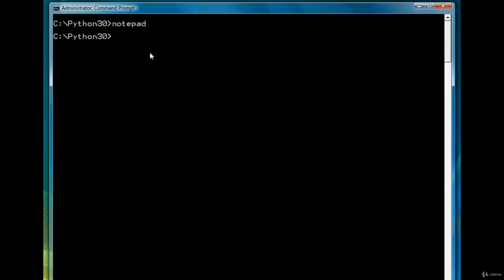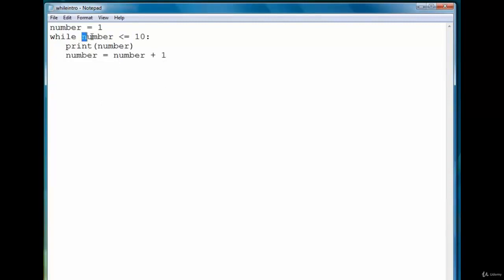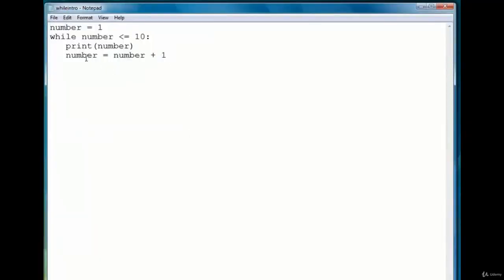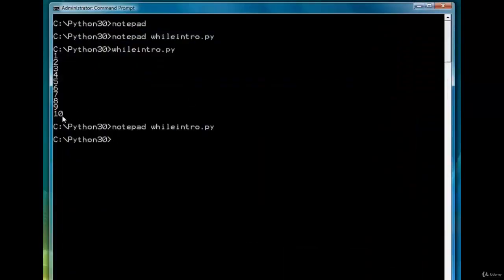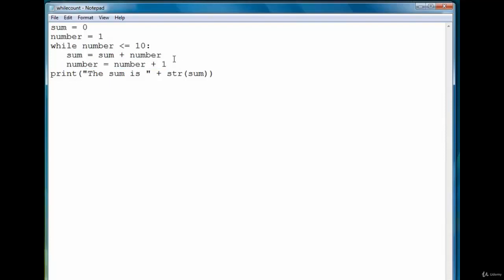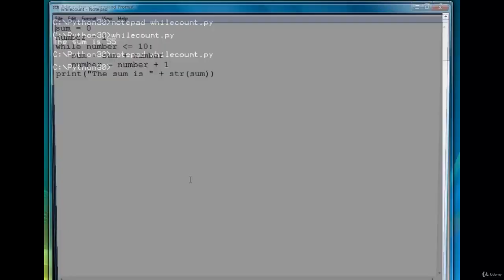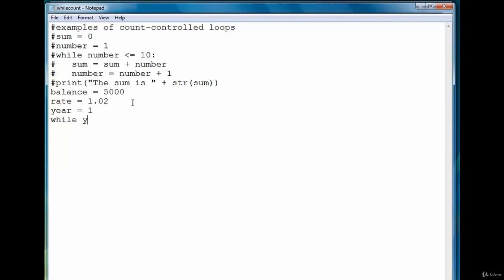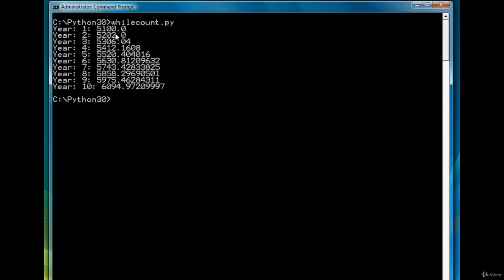Introduction to Loops in Python | While Loop Control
In this video we are going to introduce the subject of loops.
Loop is just a way in python to execute a number of statements over and over again.
First of we will start with the while loop.